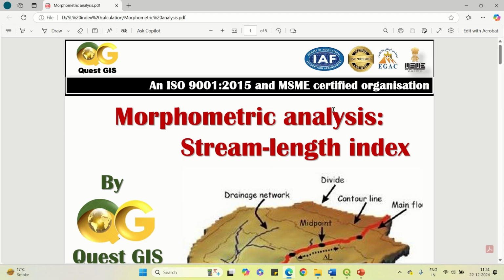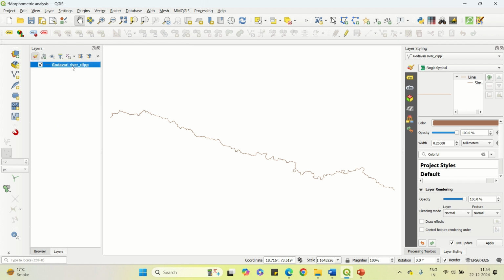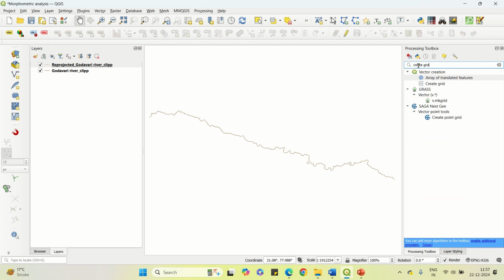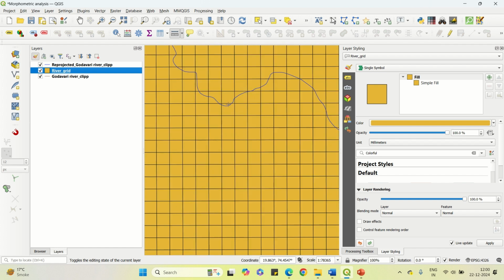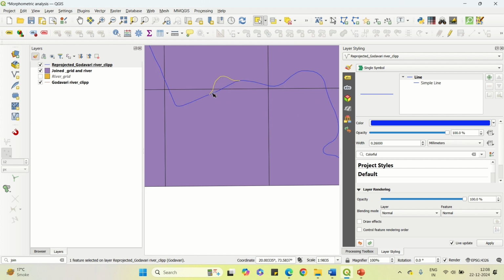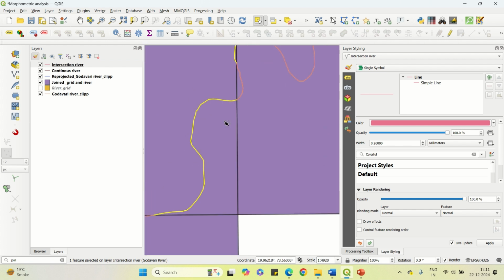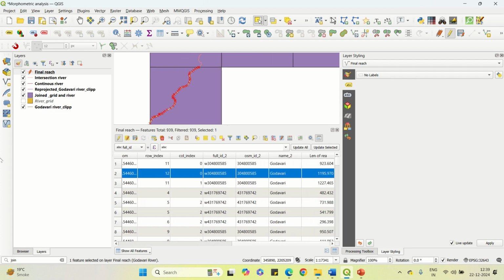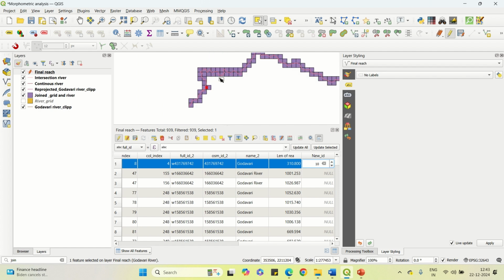Part 2- Morphometric analysis: Stream length-gradient index: Delta L calculation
Welcome to second part of this Morphometric analysis series. In the first part we learnt the basic theory of what is SL index and what parameters are required for its calculation. Here we will calculate our first parameter which is delta L of SL index, using QGIS.